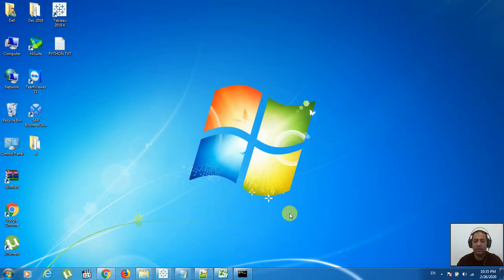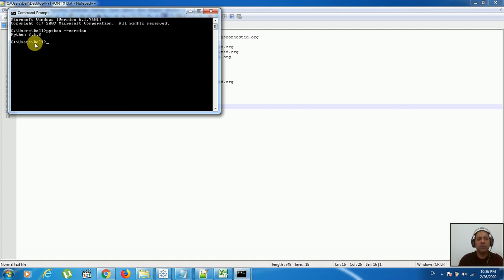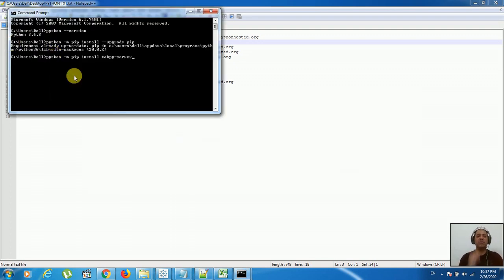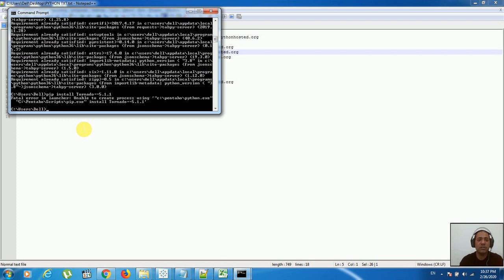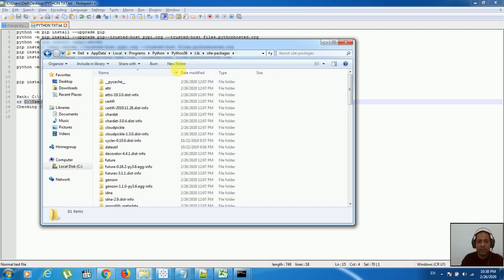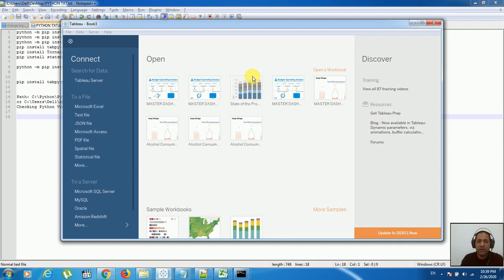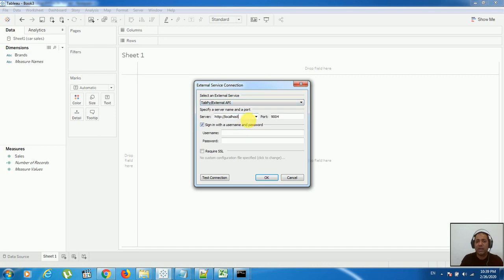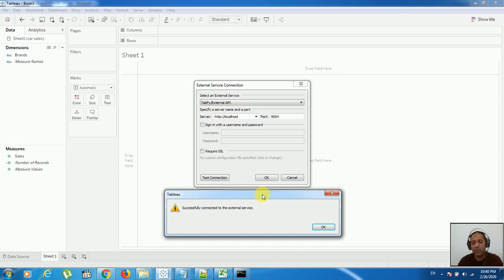PYTHON INTEGRATION WITH TABLEAU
The following are Packages needed for the integration.
python -m pip install
python -m pip install tabpy-server
python  -m pip install Tornado==5.1.1
C:\Python\Python36\Lib\site-packages\tabpy_server